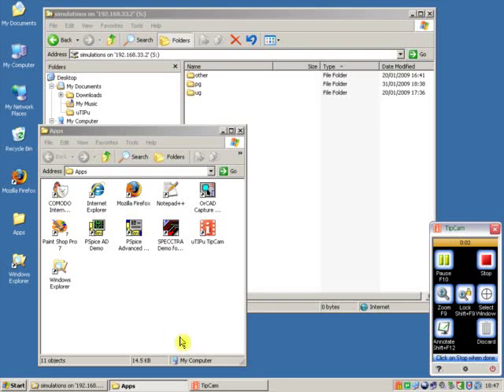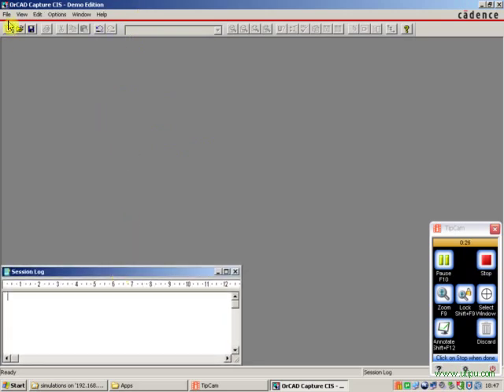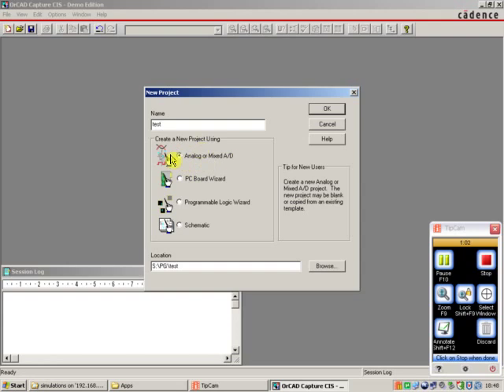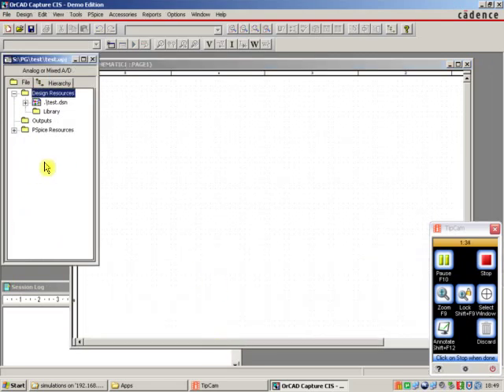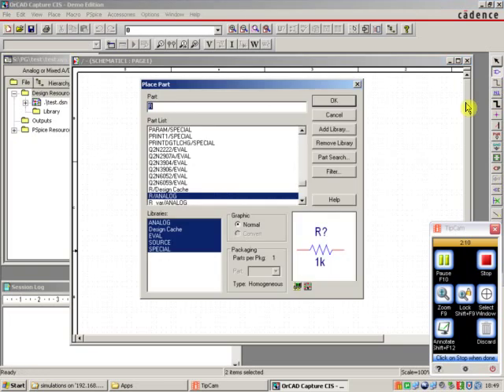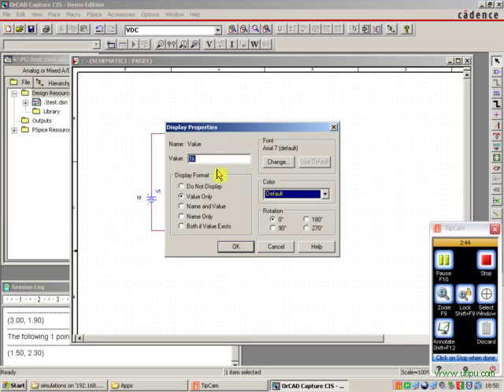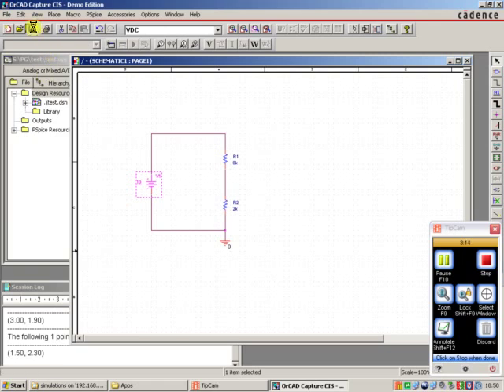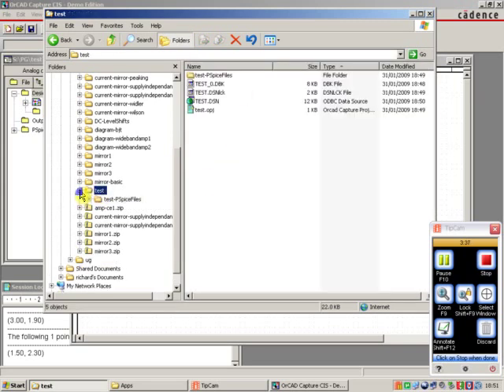OrCAD schematic capture exmaple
Entering schematics into OrCAD